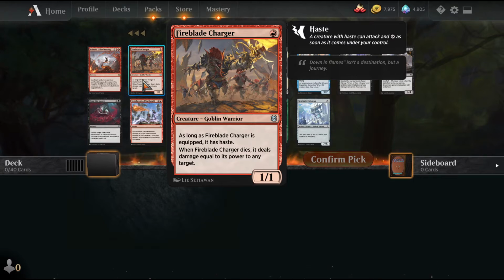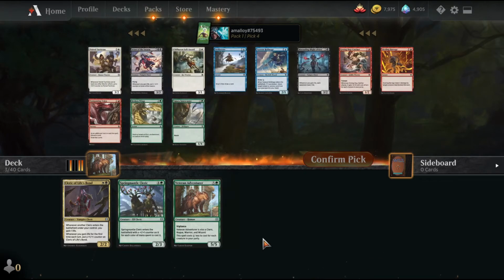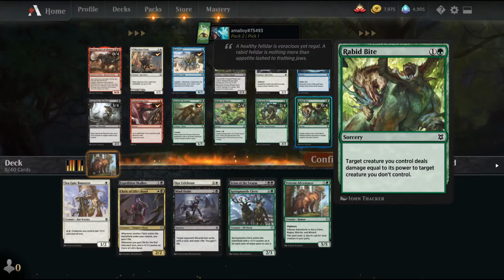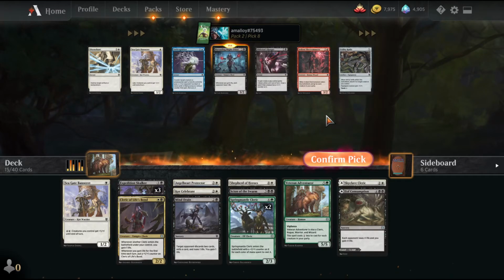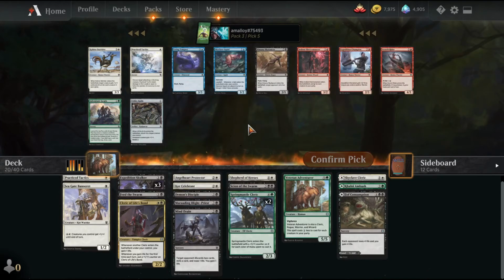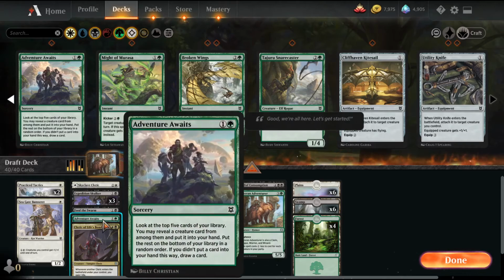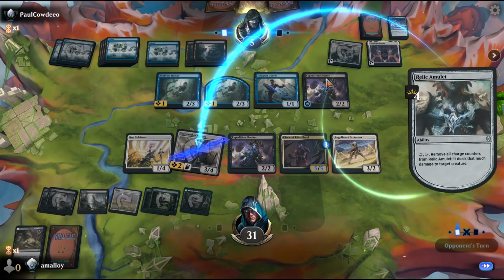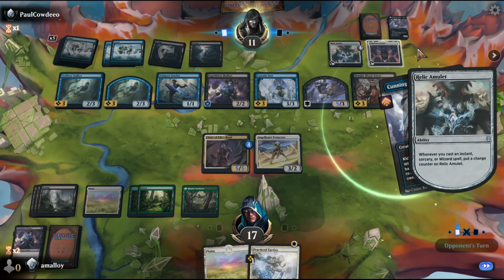[MTG Arena] Clerics redux